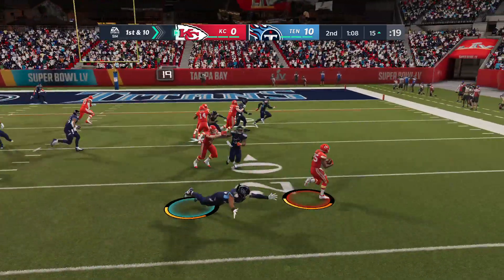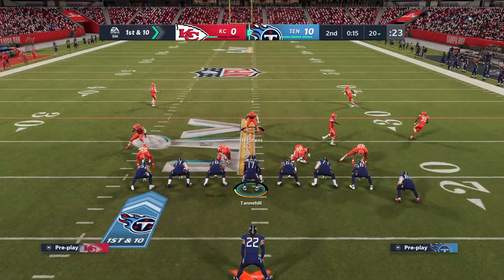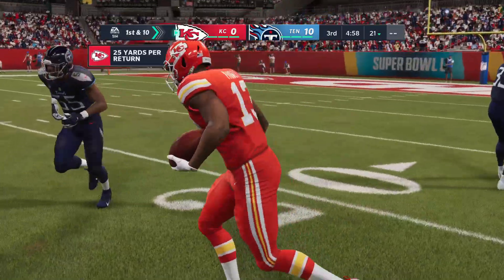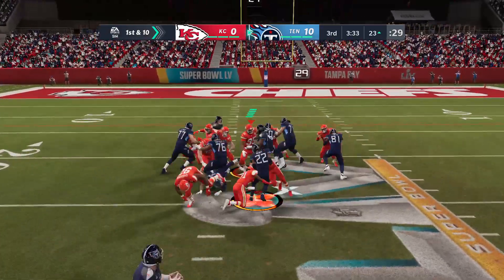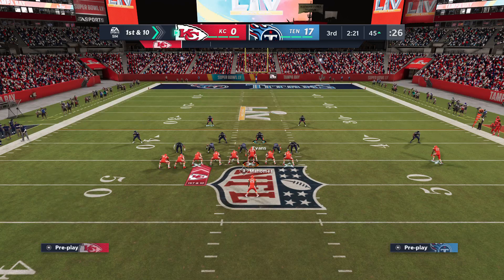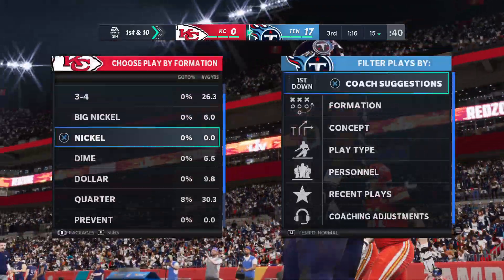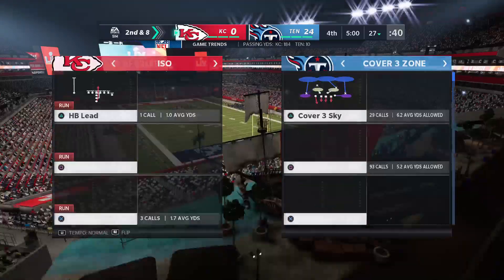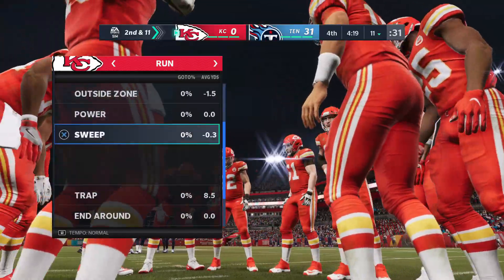Madden NFL 21_20210904194110